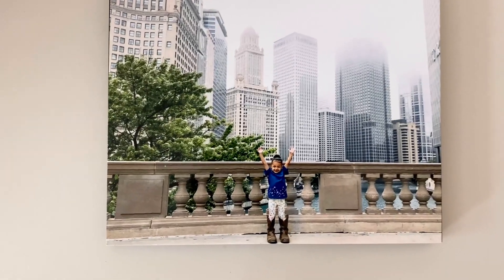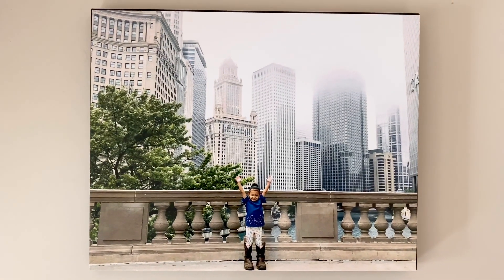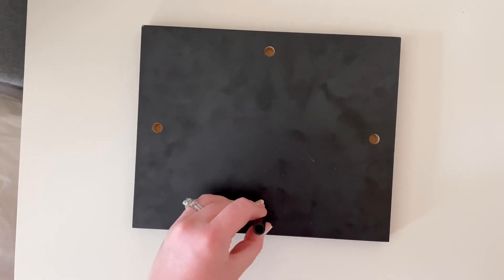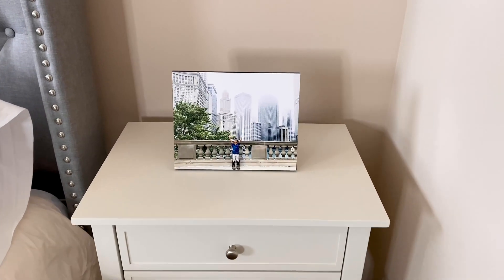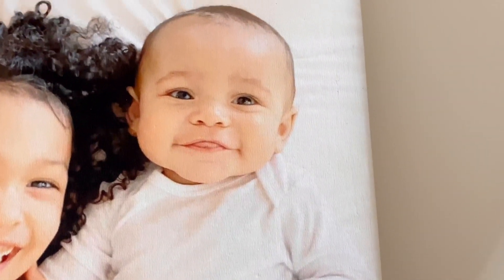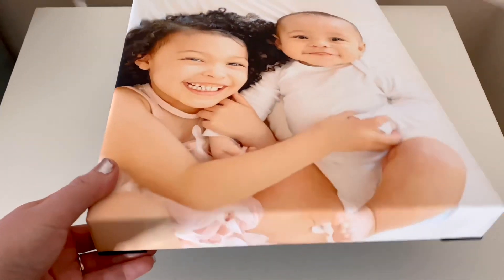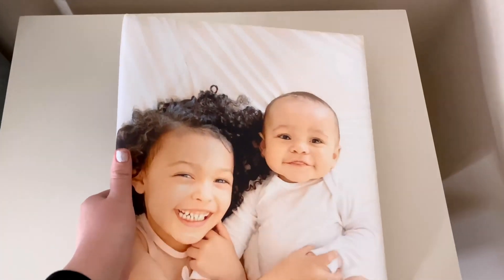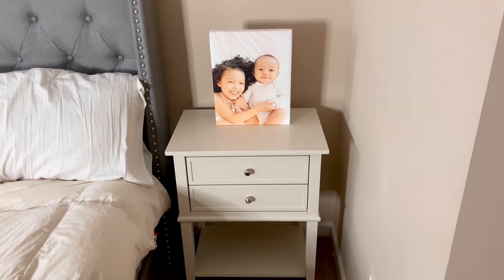My Favorite Photo Wall Decor | Walgreens Same Day Prints | Home Decor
Hey everyone! This video is a review of some of my favorite home decor from Walgreens Same Day Prints that we have in our home.